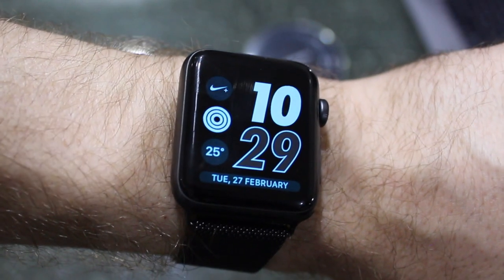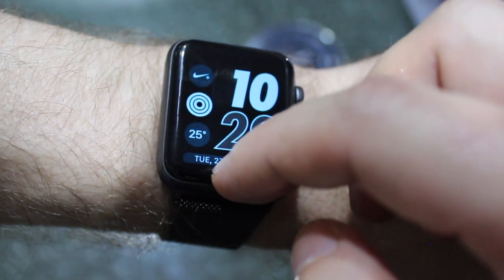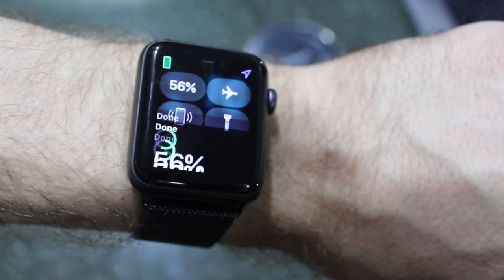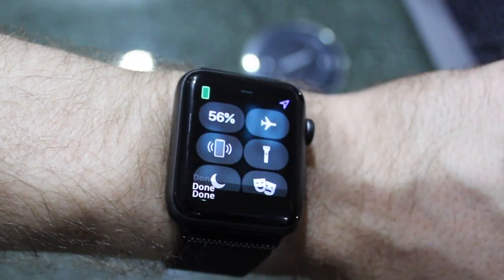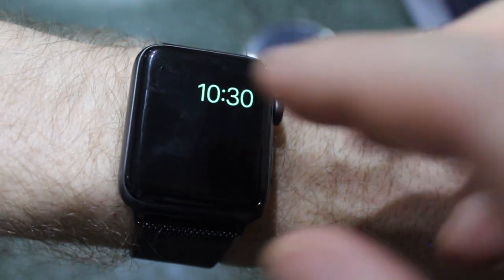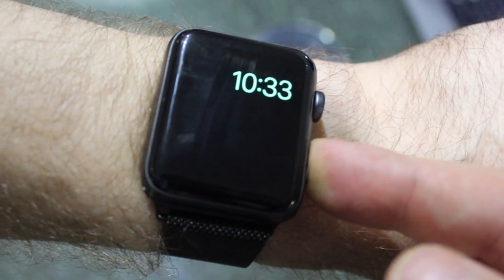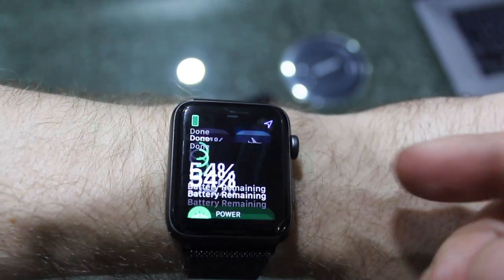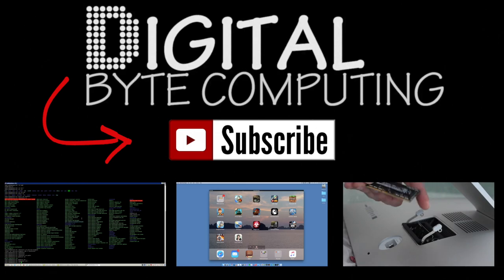How to put your Apple Watch into Power Reserve, Save Battery on watchOS